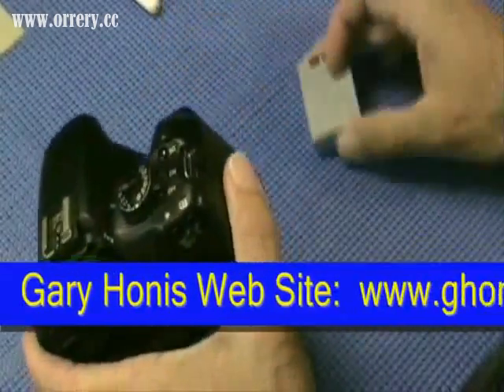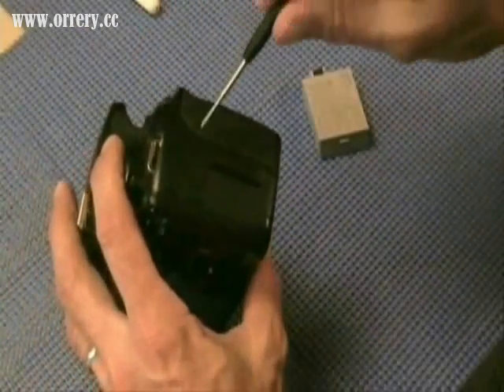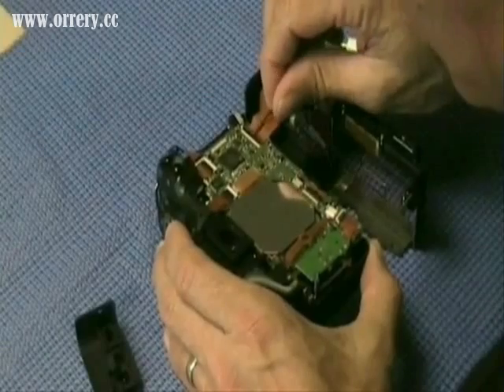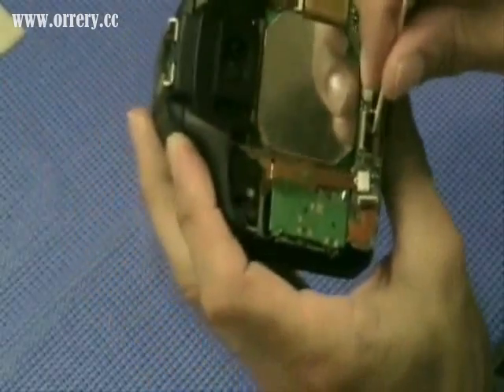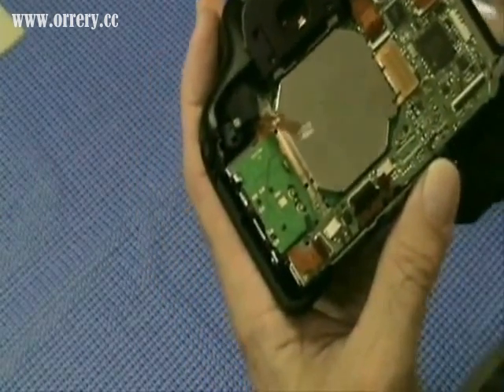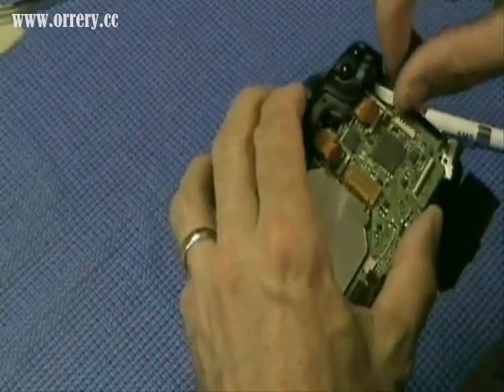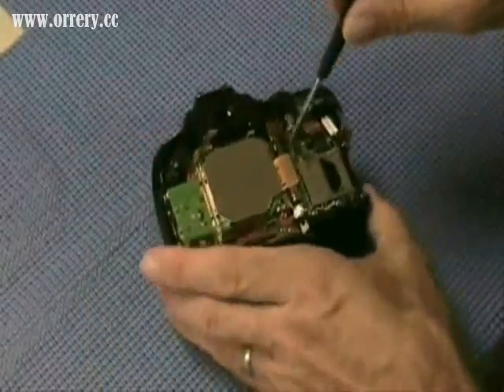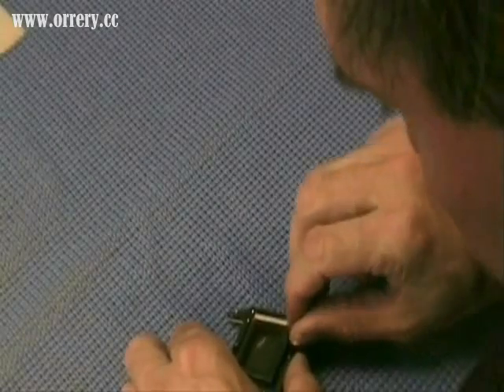Modification of Canon 450D or 1000D DSLR Camera for Astro Imaging and Infrared Photography,good